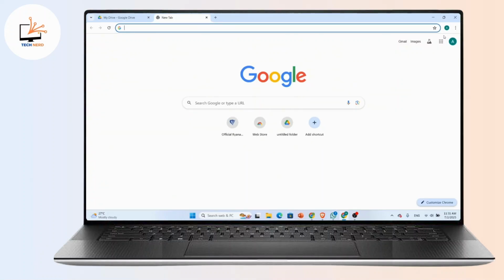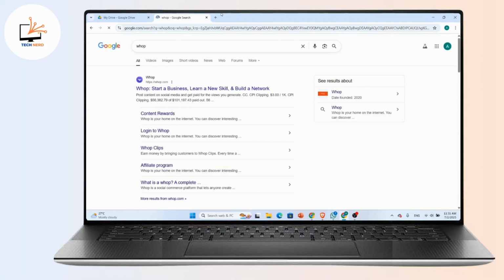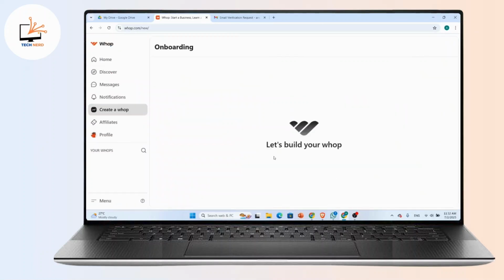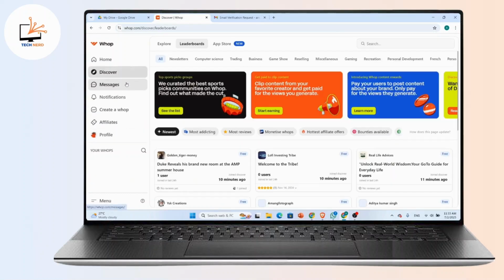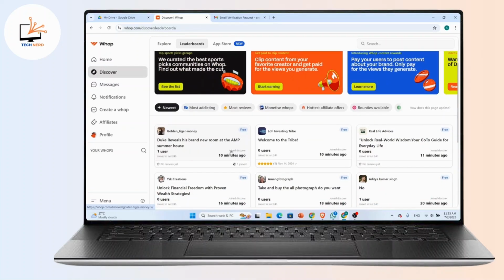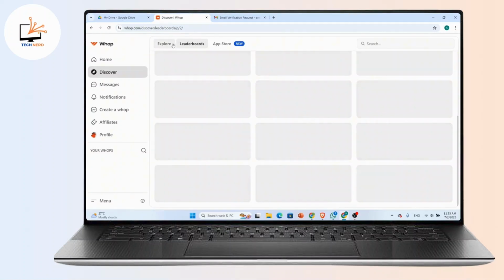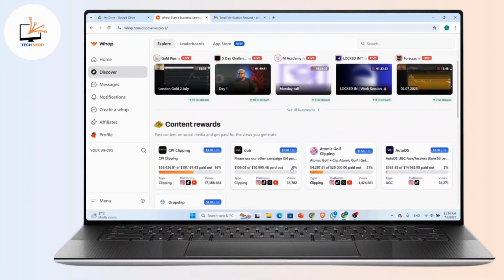How To Download Courses On Whop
Learn how to download courses on Whoop quickly and easily! In this step-by-step tutorial, we guide you through accessing your purchased or free courses on the Whoop platform and downloading available materials such as videos, PDFs, and resources for offline use. Whether you’re new to Whoop or want to make the most of your digital products, this video has you covered.

Chapter Timestamps:
00:00:00 - Introduction
Welcome! Learn how to download courses on Whoop easily.

00:00:10 - Open Web Browser
Start by opening any web browser.

00:00:15 - Go to Whoop Website
Navigate to woop.com and log in.

00:00:25 - Access Discover Tab
Click the Discover tab to explore courses.

00:00:35 - Understand Whoop Platform
Overview of Whoop and digital products.

00:00:45 - Purchase or Claim Courses
How to get access to paid or free courses.

00:01:00 - Check for Download Options
Look for download buttons or links.

00:01:15 - Download Course Materials
Tap or click to download available videos or PDFs.

00:01:30 - Access Offline Content
Use downloaded materials anytime, offline.

00:01:45 - Conclusion